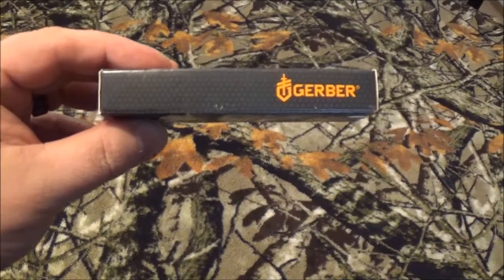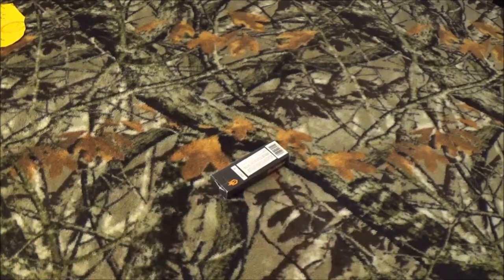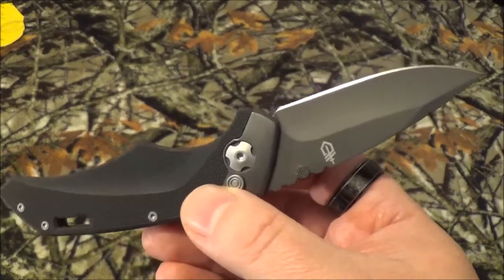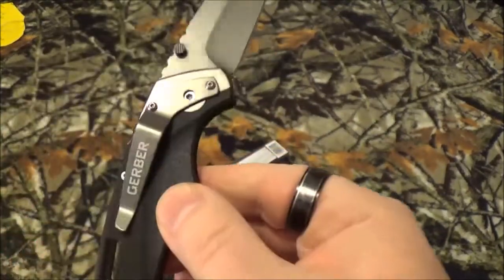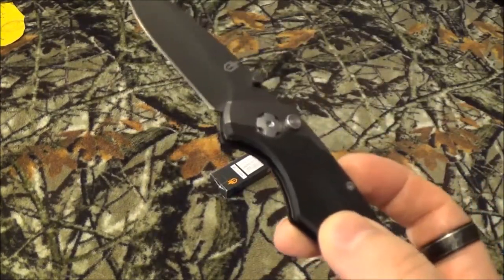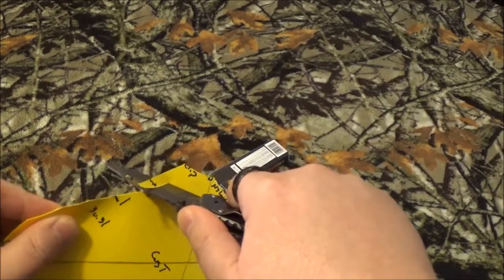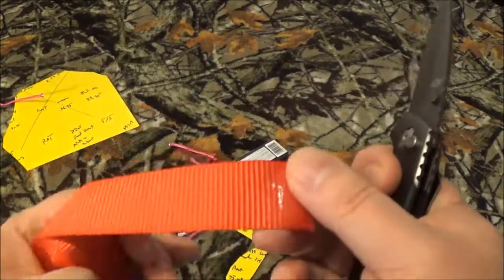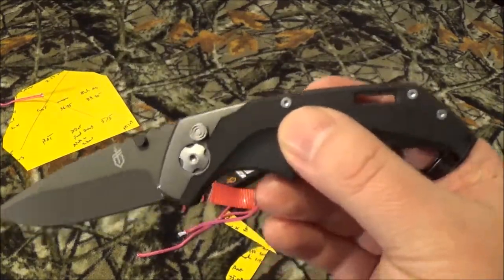Gerber Contrast AO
Okay so as most of you know i love Gerber products. Heck i have brought enough of them to my channel right? This one was a "lets take a chance" kind of a blade.

Hope ya like this one as much as i had fun filming this video

If you want to purchase this blade i have left a link to amazon.com